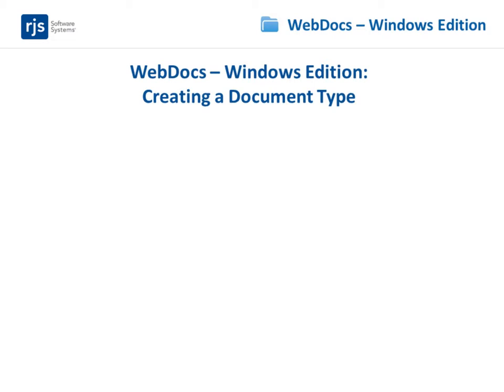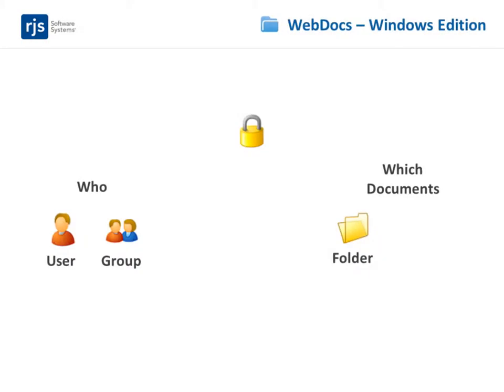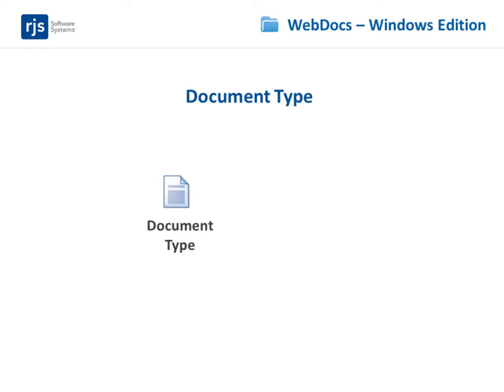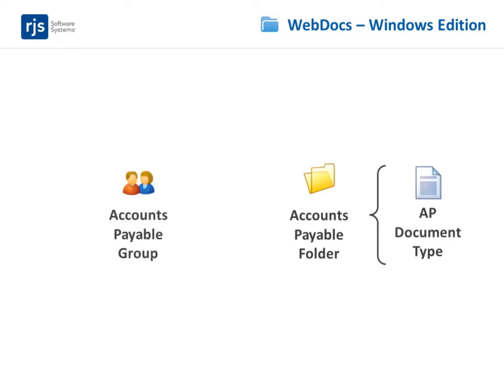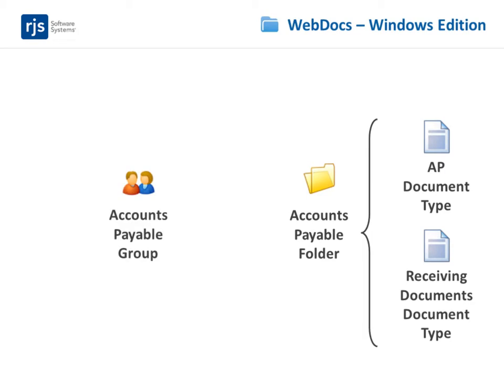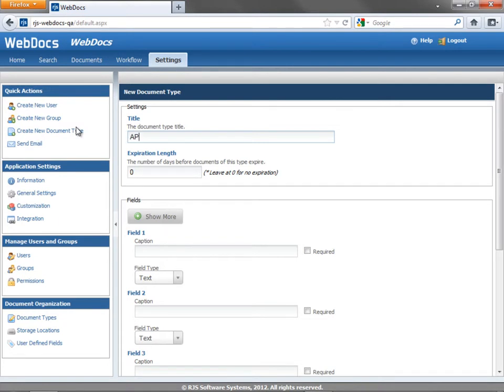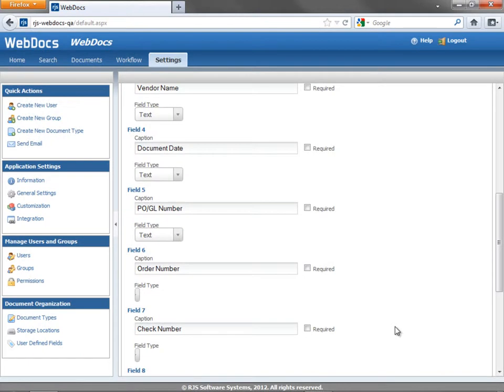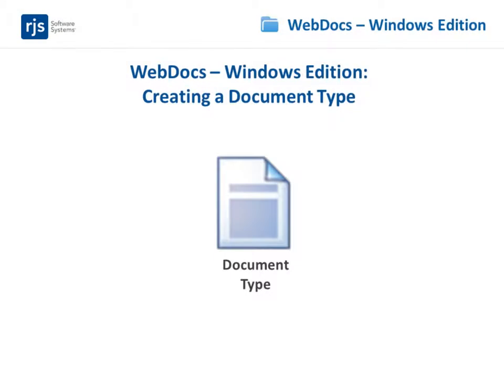Creating a Document Type in Webdocs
How to create a document type in Webdocs for Windows.